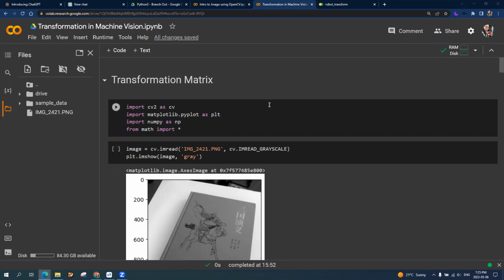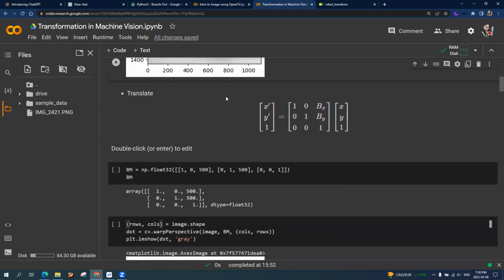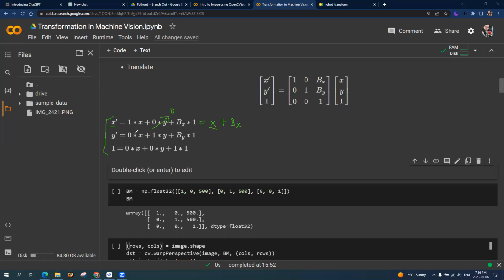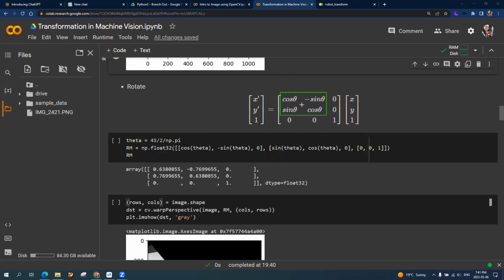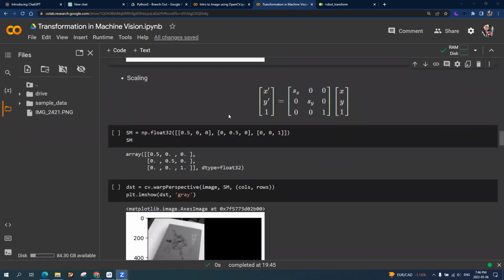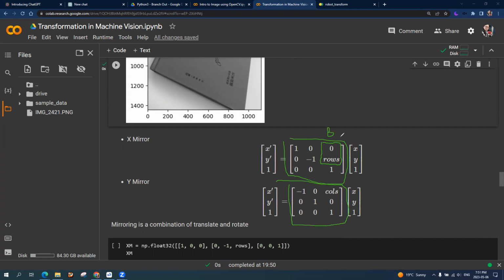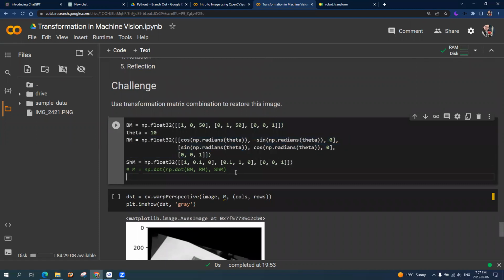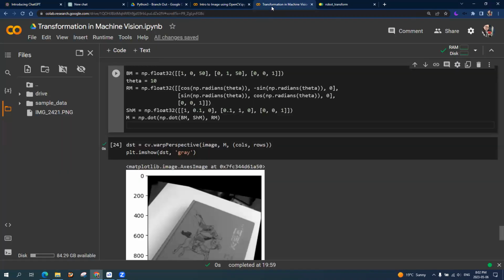2D transformation on image with OpenCV